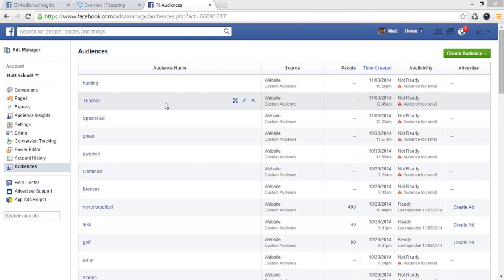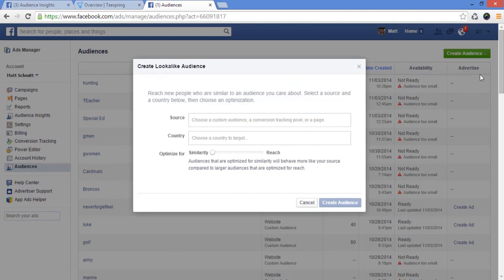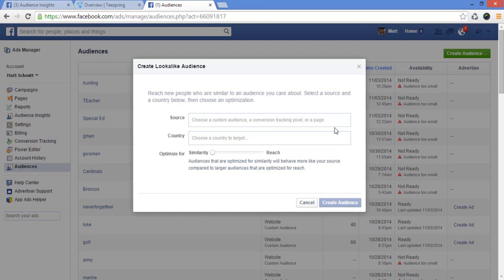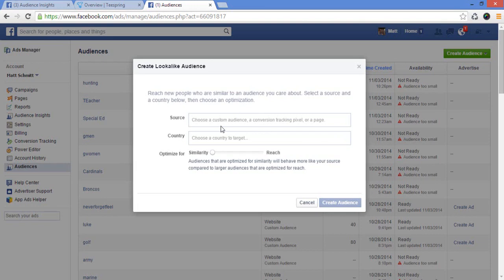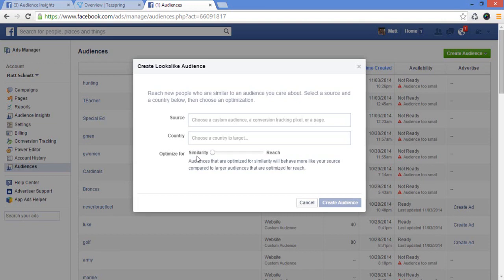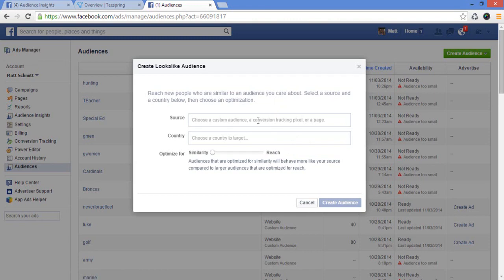Ch 3 - TFW3 - lookalike